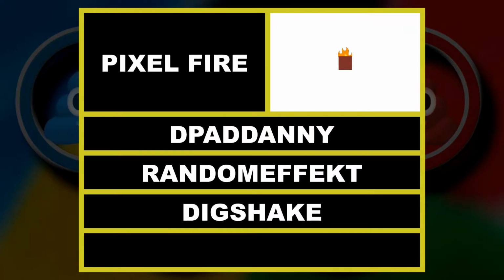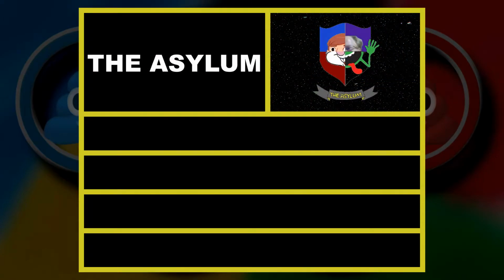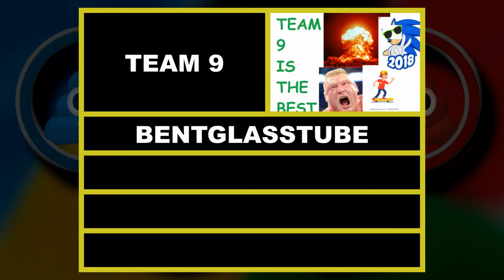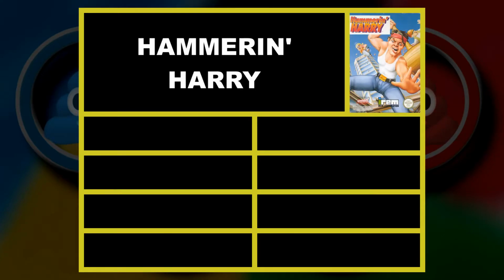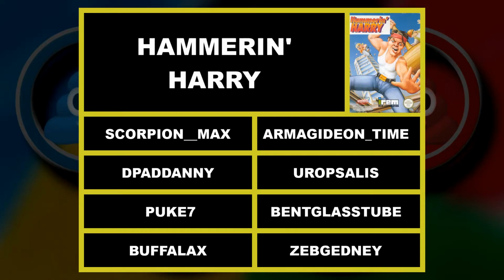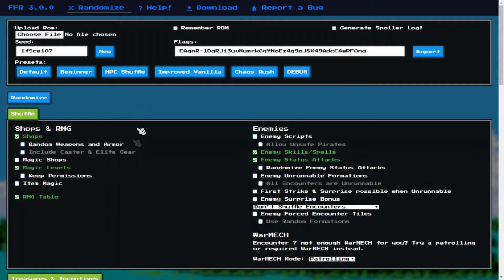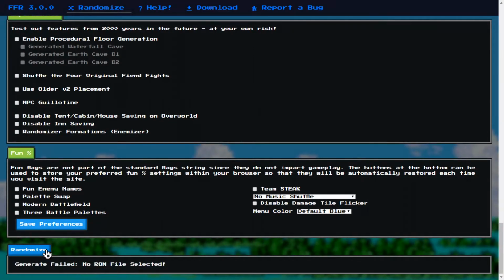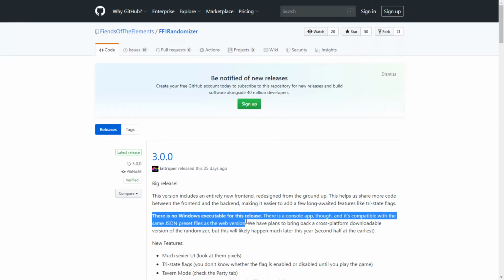2020 ELITE Olympics - Opening Ceremonies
This was the Opening Ceremonies from the 2020 ELITE Olympics Speedrunning Event.  This episode features team, roster, and game reveals for the event

2020 ELITE Olympics Team Rosters are contained within this episode.  To prevent spoilers I will not be listing the participants in this description.

If you enjoy speedruns, randomizers, playthroughs, and bad Final Fantasy games, please consider checking out my Twitch channel for other runs along with randomizers, tournaments, and races.

Also check out the past seasons of the ELITE Tournament, the premier E-SPORTS speedrunning tournament around, in my playlists!